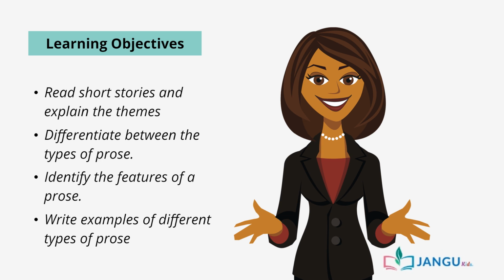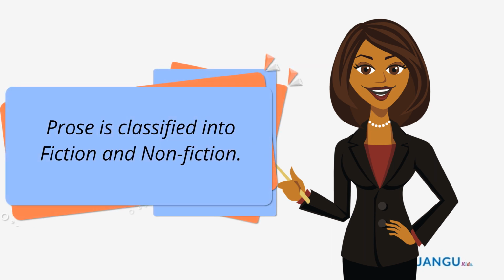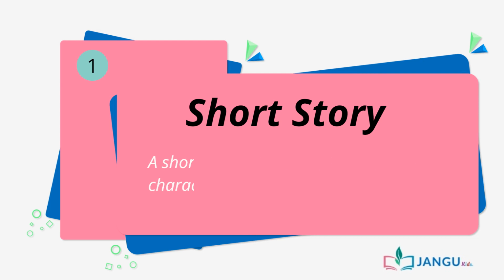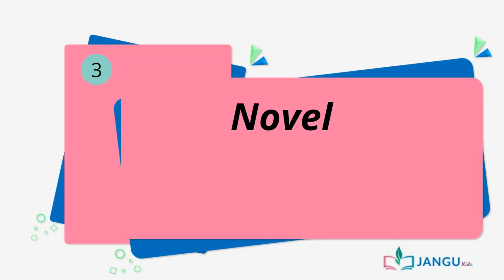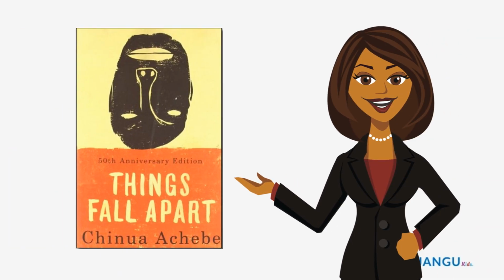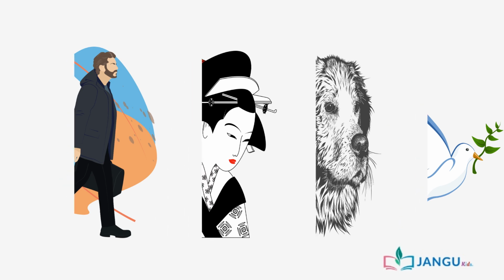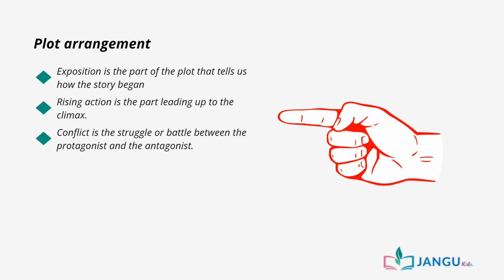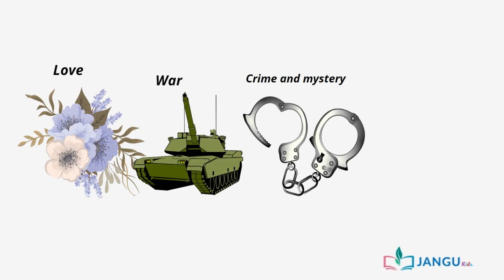JSS 3 Prose II